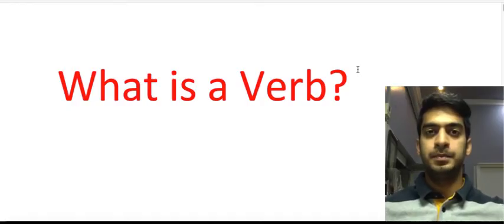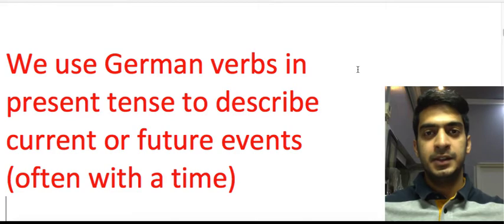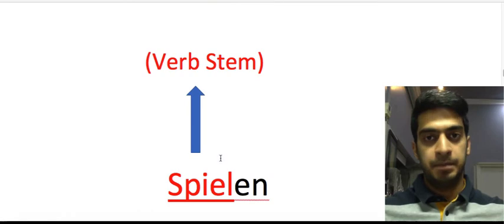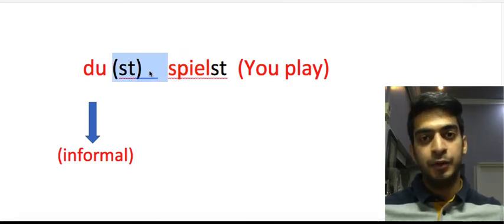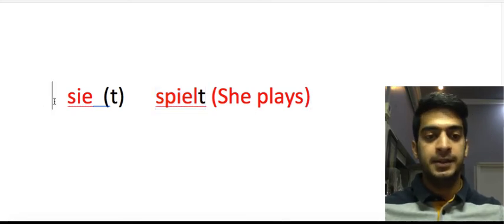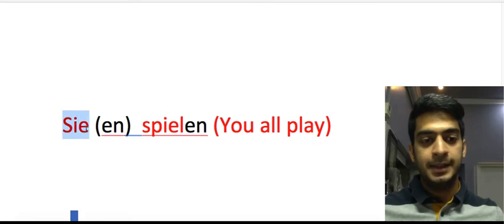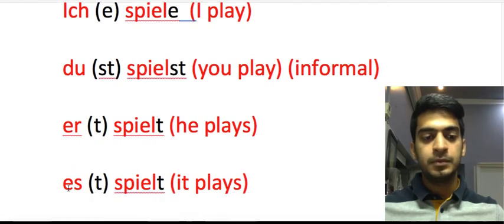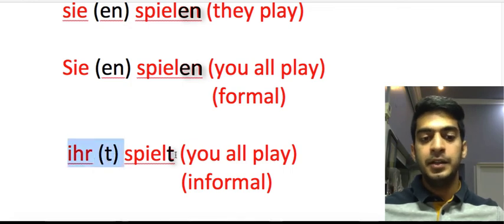Learn German for Beginners | German Verb Conjugation | Present Tense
German Verb Conjugation

How to Conjugate verbs in German ?

In this Lesson, I have explained the complete process to conjugate verbs in German starting with definition, what rules to follow and usage of endings with given personal Pronouns. A quick revision is also done at the end of the session for better clarity and understanding

Welcome to Siddhant Miglani's virtual teaching channel 'German with Siddhant'.

Here is the list of best books for Professionals and School students who want to pursue   German language course. The books are categorised according to their respective levels:

Netzwerk Books for Levels A1 - C1

A1 Level

A2 Level

B1 Level

B2.1 Level

B2.2 level

C1 Level

Grammar Books

Get Ready for A1 level

Netzwerk Grammar A1 - B1

Aspekte Grammar B1 plus - C1

Get Ready class IX

Get Ready class X Part 1

Get Ready class X Part 2

Exam Preparation Books:

Exam Preparation A1 (Start Deutsch)

Exam Preparation A2 (Mit Erfolg)

B1 Exam Preparation (Geht noch besser)

B1 Exam Preparation (Mit Erfolg).

B2 Exam Preparation (Mit Erfolg)

My Profile:

I am an educator by profession, and no this is not my side job. Teaching IS my real job. I teach German to anyone and everyone. Through this channel, I am only widening my reach. I will upload lessons not just on German tutorials, but also about its culture. Come, let's take this journey together on a bumpy and adventurous 'German with Siddhant'.

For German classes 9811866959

Levels (A1 - C1)

School classes (IV to XII)